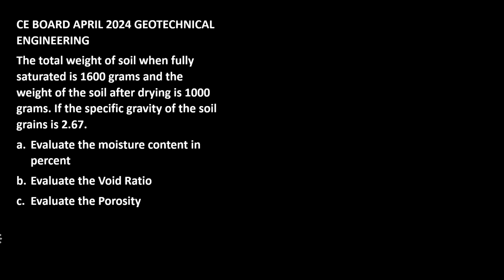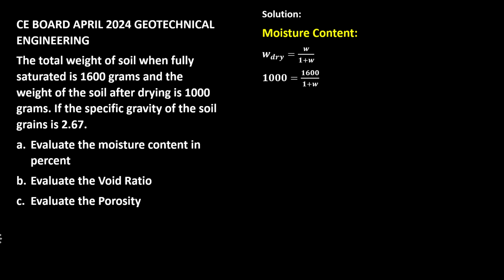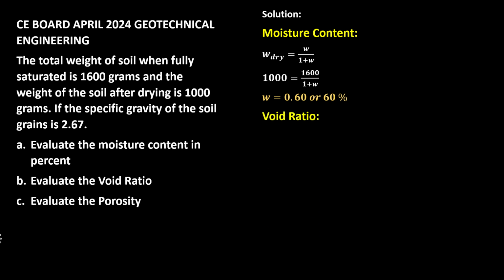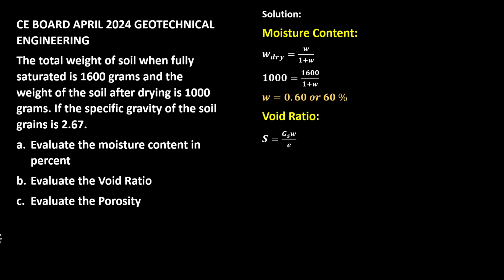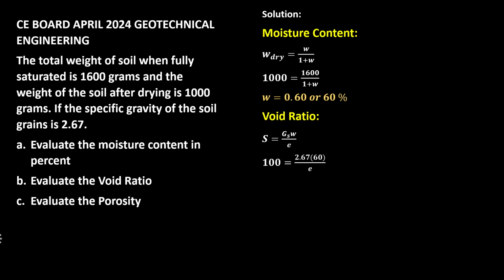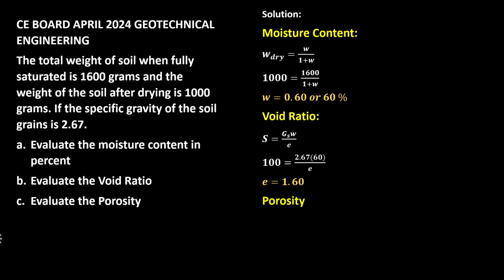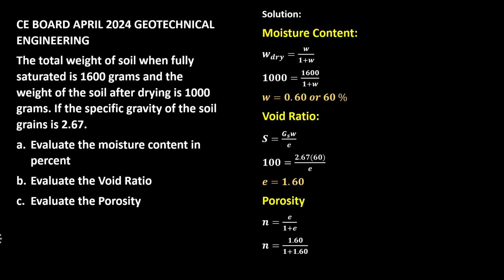CELE HGE 18